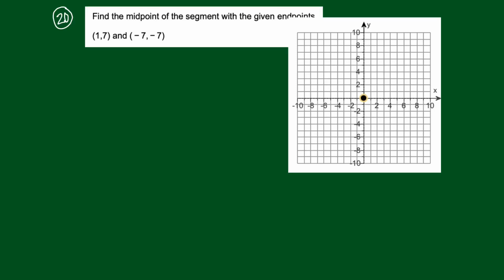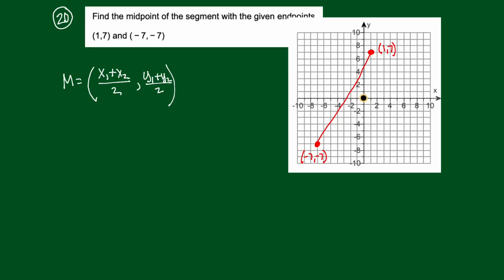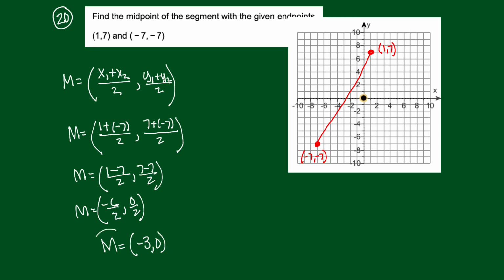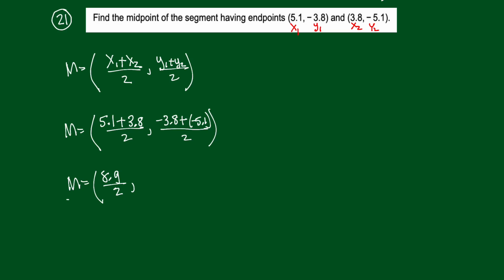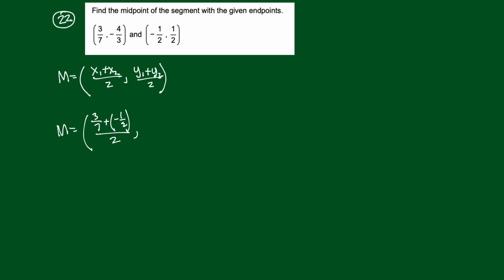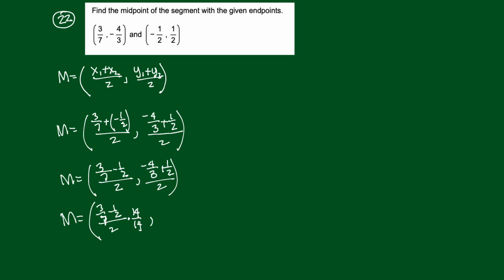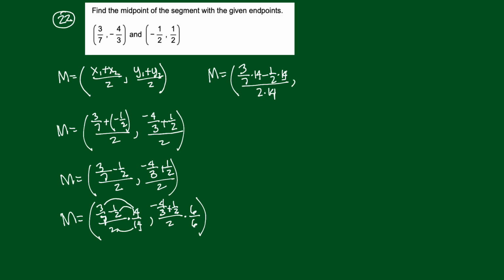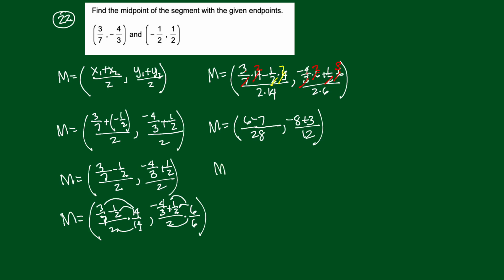HW 1.1-Problems 20-22